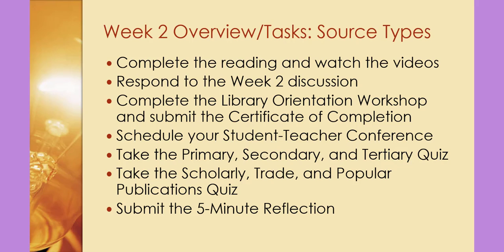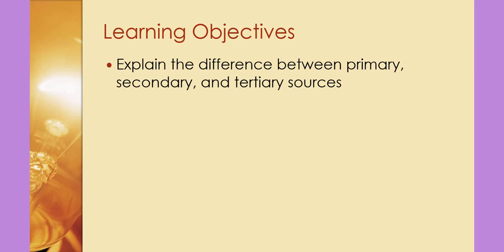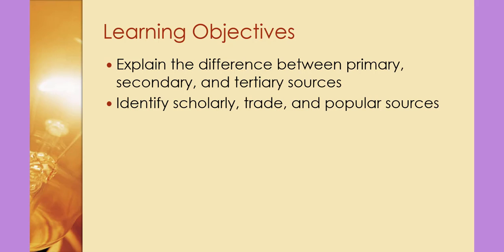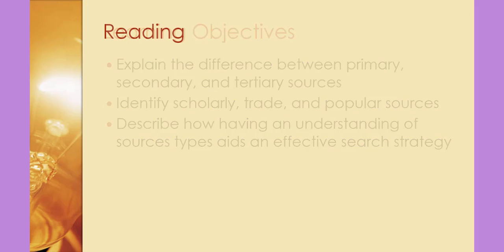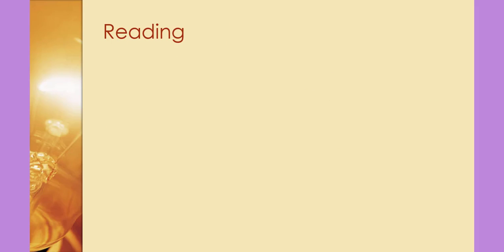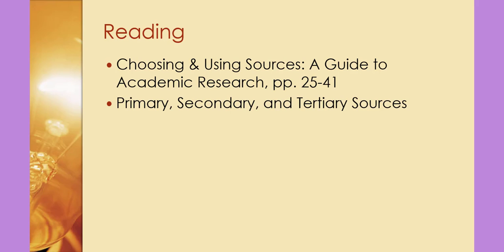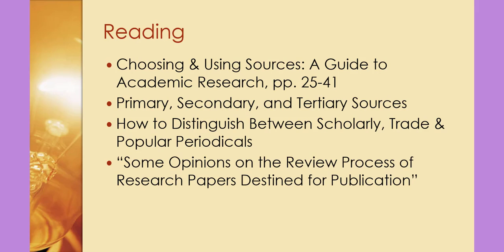Week 2 Source Types